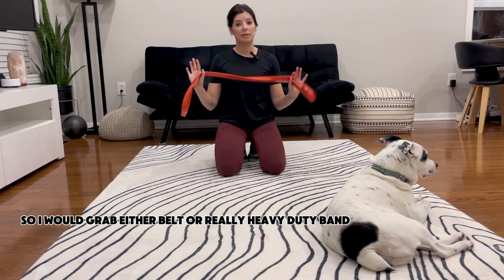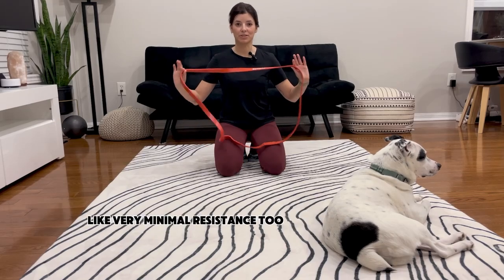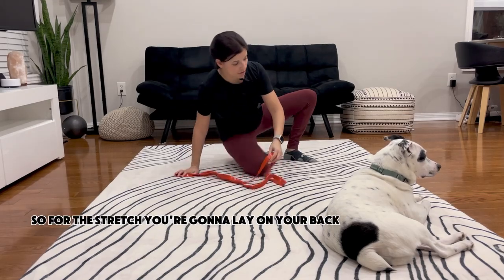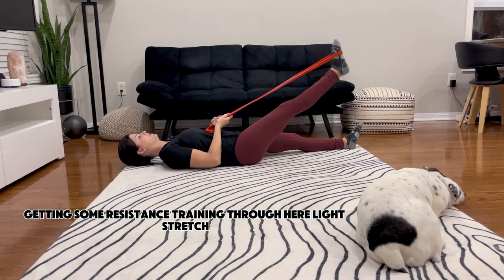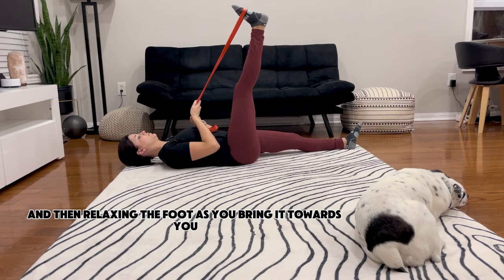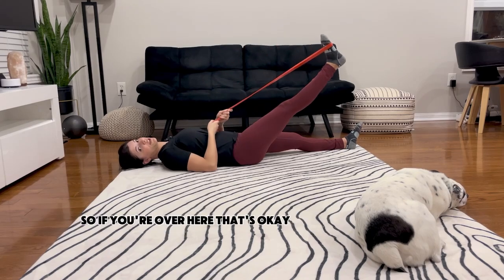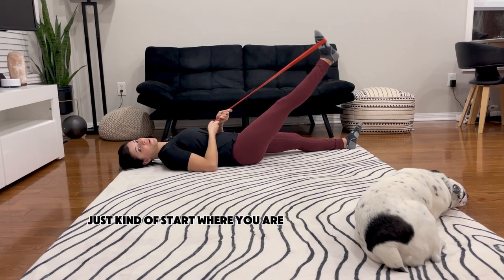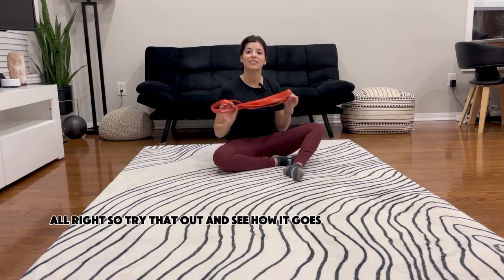Hamstring PNF Stretch with Strap or heavy band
Tight hamstrings? 🏃‍♂️ This PNF hamstring stretch with a strap helps improve flexibility, reduce muscle stiffness, and prevent injury. Proprioceptive Neuromuscular Facilitation (PNF) is one of the most effective stretching techniques for increasing range of motion.